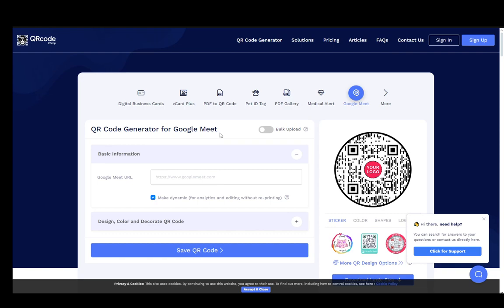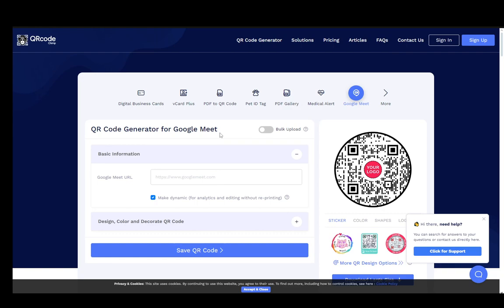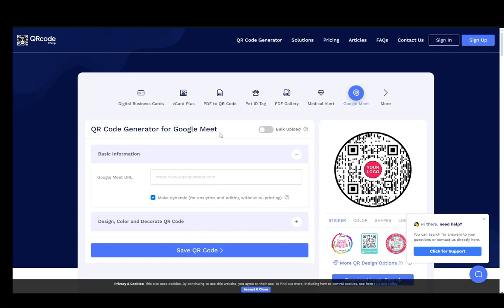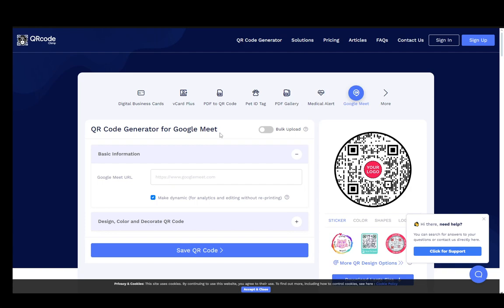How To Create Qr Code In Google Meet Tutorial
Today we talk about create qr code in google meet,google meet,how to create qr code in google meet